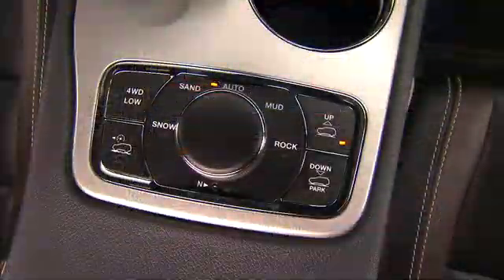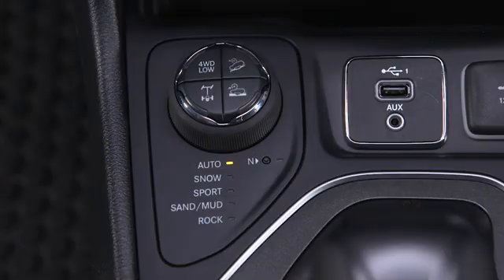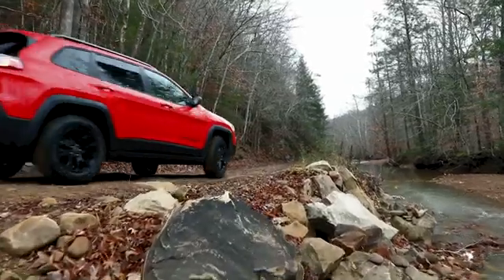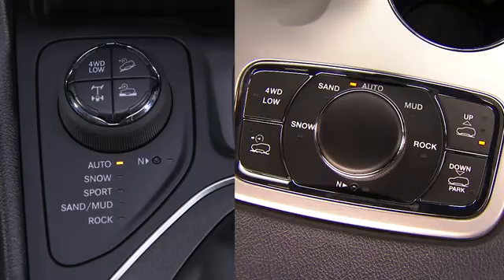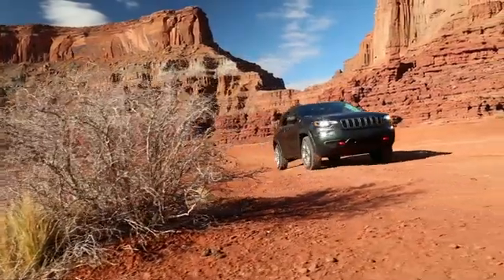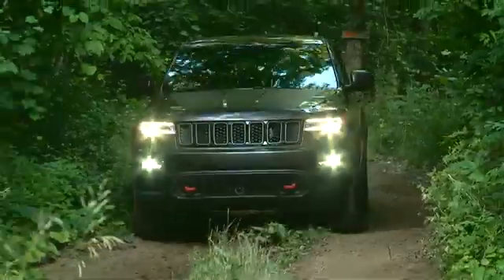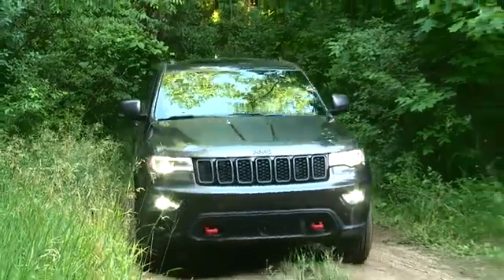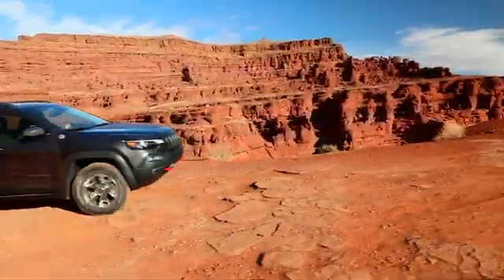Four Wheel Drive Operation | How To | 2021 Jeep Cherokee & Grand Cherokee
Your Jeep may be equipped with the Quadra-Trac I (1 speed) or Quadra-Trac II (2 speed) 4X4 system. The Quadra-Trac I (1 speed) 4X4 system automatically shifts power from the front to the rear. The Quadra-Trac II (2 speed) system allows you to place the transfer case in 4WD LOW or 4WD HI manually when traction or terrain dictate.

Available on:
Jeep Cherokee, Jeep Grand Cherokee

Transcript

[music playing]

If your vehicle is equipped with Quadra-Trac I, or 1 speed Four-Wheel Drive, you have a single-speed, high range only transfer case, which provides convenient full-time four-wheel drive. No driver interaction is required. The brake traction control or BTC system, which combines standard ABS and traction control, provides resistance to any wheel that is slipping to allow additional torque transfer to wheels with traction.

If your vehicle is equipped with the Quadra-Trac II transfer case, or 2-speed Four-Wheel Drive, the system is fully automatic in the normal driving 4-Wheel Drive Auto mode. When additional traction is required, the 4-Wheel Drive Low position can be used.

The 4-Wheel Drive Low position is intended for loose or slippery road surfaces only.

Driving in the 4-Wheel Drive Low position on dry, hard-surfaced roads may cause increased tire wear and damage to driveline components.

When operating your vehicle in 4-Wheel Drive Low do not exceed 25 mph or 40 km/h. The Neutral position disengages both the front and rear drive shafts from the powertrain.

It is to be used for flat towing behind another vehicle. To shift from 4-Wheel Drive High to 4-Wheel Drive Low, with the vehicle at speeds of 0 to 3 mph or 0 to 5 km/h, the ignition switch in the On/Run position or the engine running, shift the transmission into Neutral and push the 4-Wheel Drive Low button once. The 4-Wheel Drive Low indicator light in the instrument cluster will begin to flash and remain on solid when the shift is complete. To shift from 4-Wheel Drive Low to 4-Wheel Drive High, with the vehicle at speeds of 0 to 3 mph or 0 to 5 km/h, the ignition switch in the On/Run position or the engine running, shift the transmission into Neutral, and push the 4-Wheel Drive Low button once. The 4-Wheel Drive Low indicator light in the instrument cluster will flash and go out when the shift is complete.